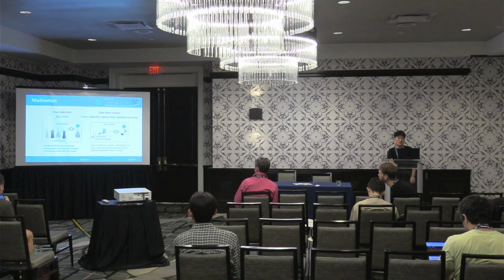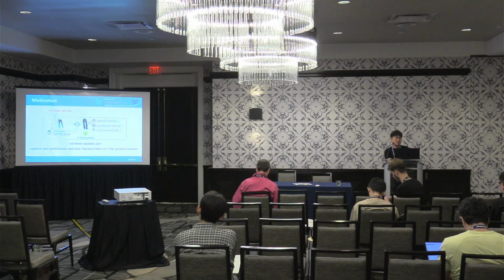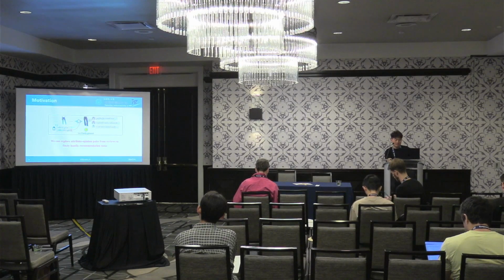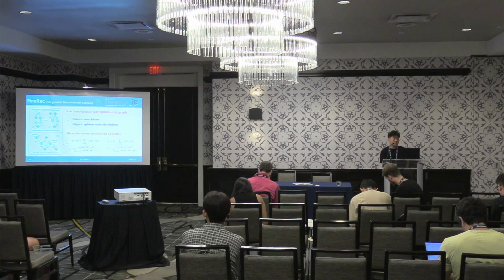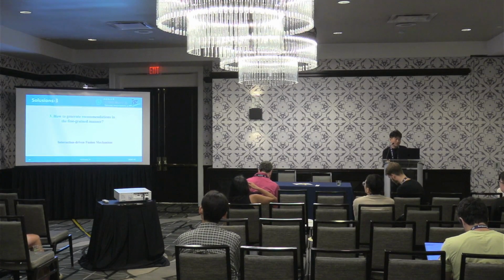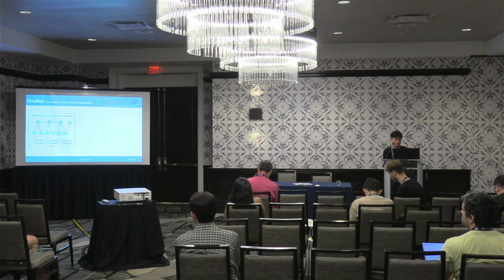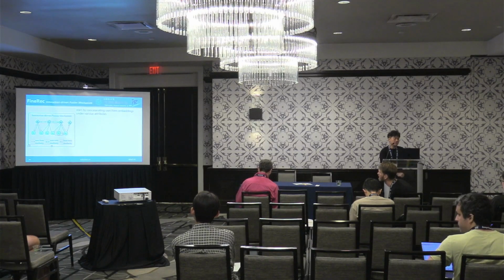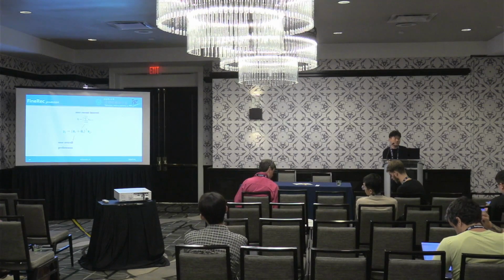SIGIR 2024 T3.2 [fp] FineRec: Exploring Fine-grained Sequential Recommendation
Sequential Recommendation (T3.2) [fp] FineRec: Exploring Fine-grained Sequential Recommendation - Authors: Xiaokun Zhang, Bo Xu, Youlin Wu, Yuan Zhong, Hongfei Lin and Fenglong Ma